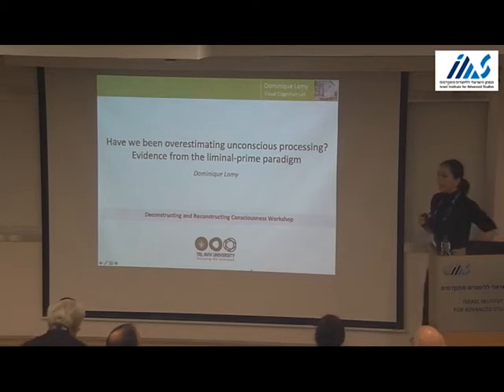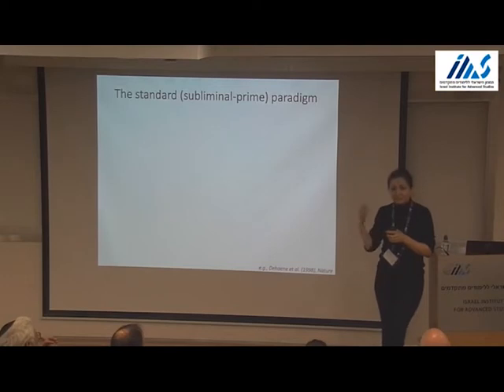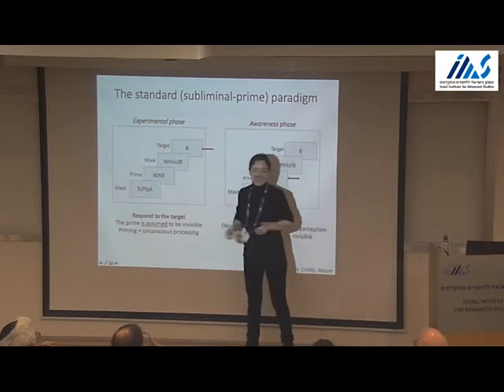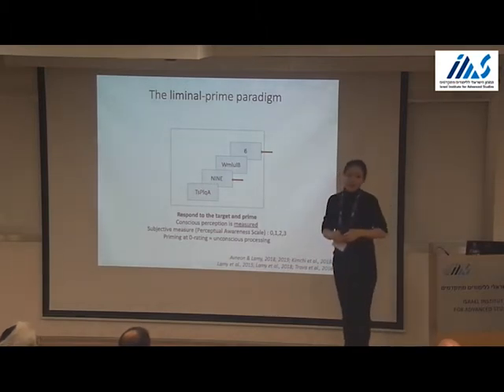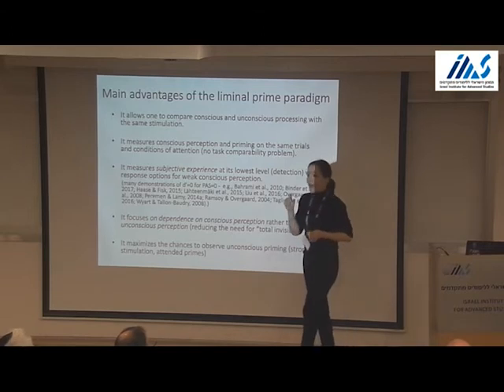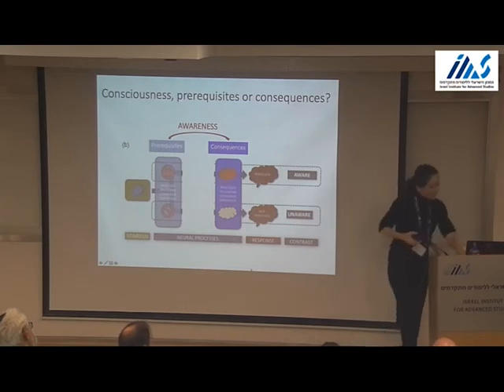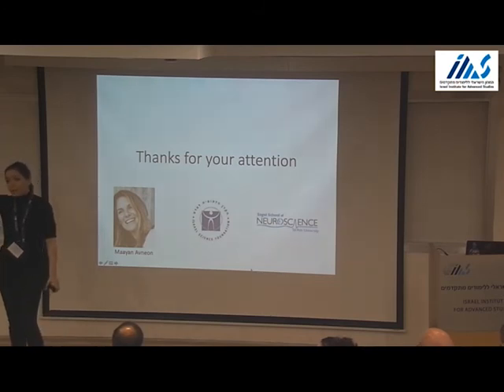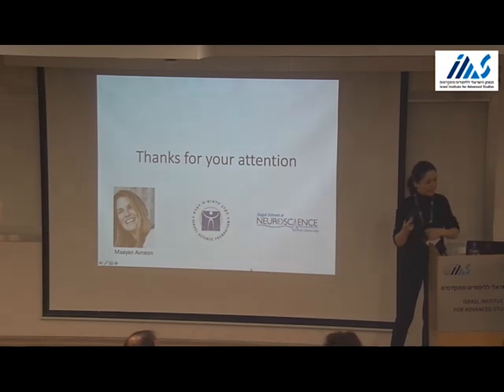Have we been Overestimating Unconscious Processing? by Dominique Lamy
Deconstructing and Reconstructing Consciousness: Have we been Overestimating Unconscious Processing? Evidence from the Liminal-Prime Paradigm by Dominique Lamy